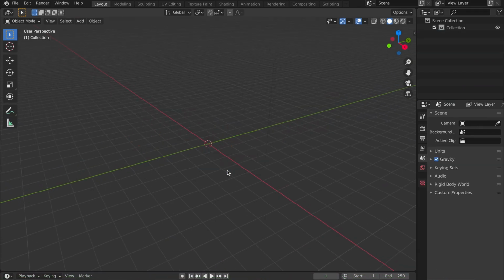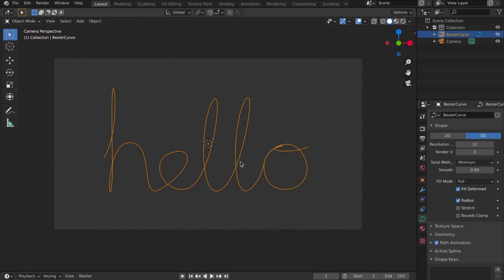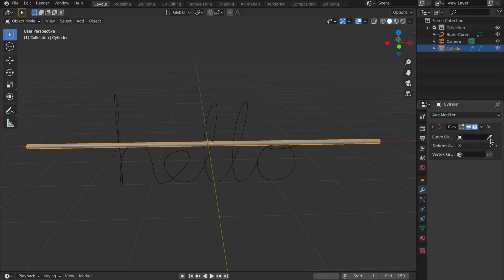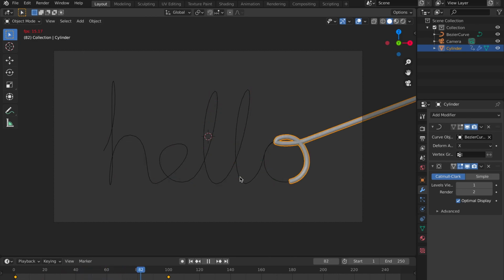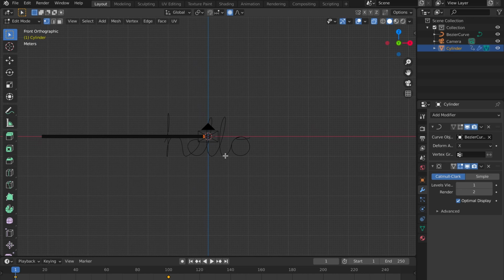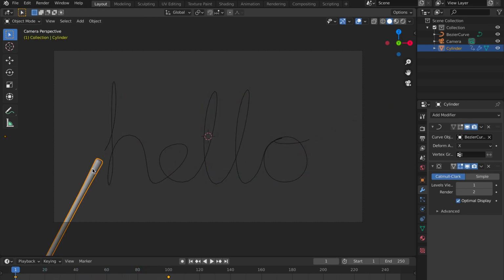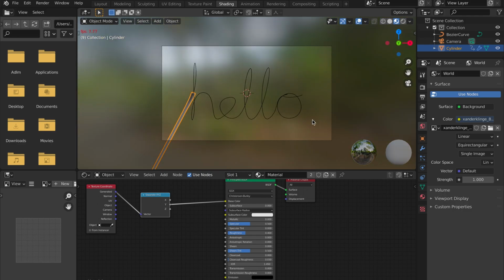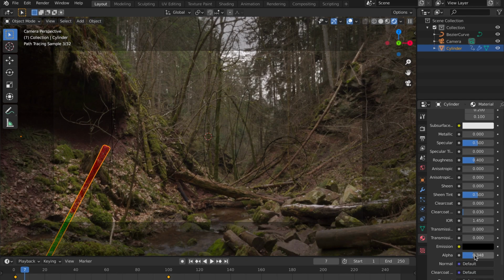How to make 3d animated texts like Apples iMac | Blender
In this video, I'll show how to make the "hello" from the Apple iMac trailer. Of course, you can add things like a moving camera.